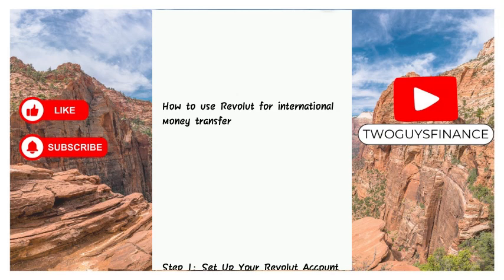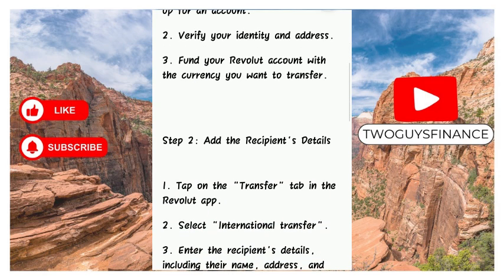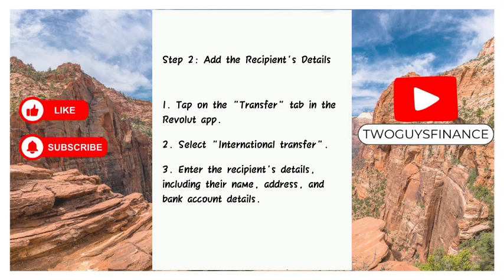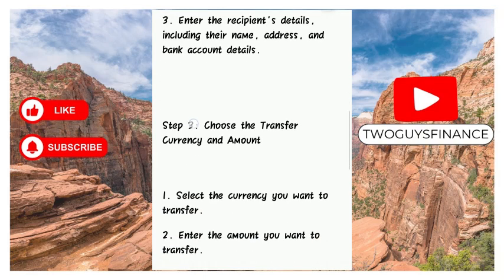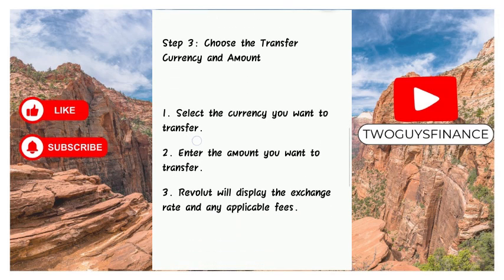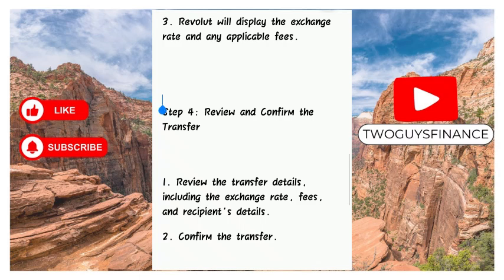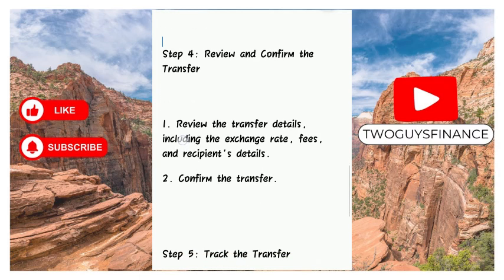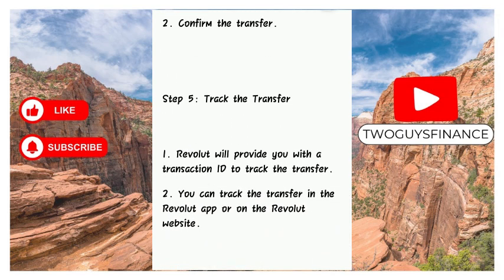HOW TO USE REVOLUT FOR INTERNATIONAL MONEY TRANSFER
In This Video, you will learn about HOW TO USE REVOLUT FOR INTERNATIONAL MONEY TRANSFER